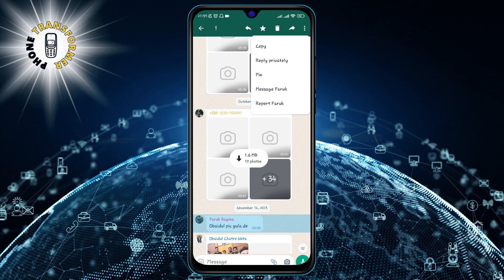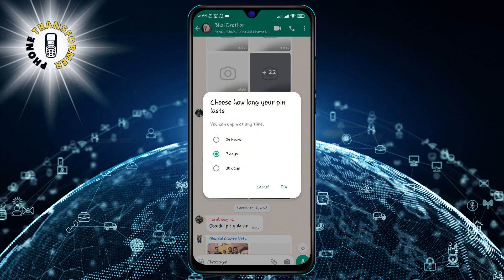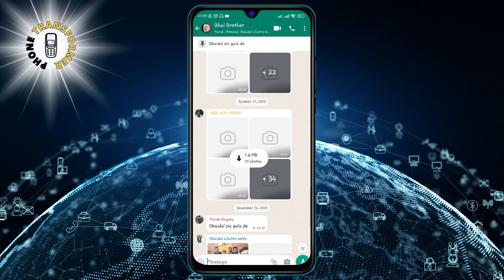How To Pin A Message in WhatsApp Group | Handy and Useful Tip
Do you want to make sure that everyone in your Whatsapp group sees an important message? Do you want to keep a reminder or a notice at the top of the chat? Then you need to learn how to pin a message in Whatsapp group. In this video, I will show you how to pin and unpin messages in Whatsapp group with a few simple steps.

- How to pin a message in Whatsapp
- How to unpin a message in Whatsapp
- How to use pinned messages in Whatsapp group
- How to manage pinned messages in Whatsapp group
- How to pin multiple messages in Whatsapp group